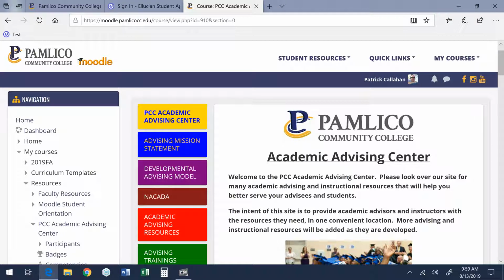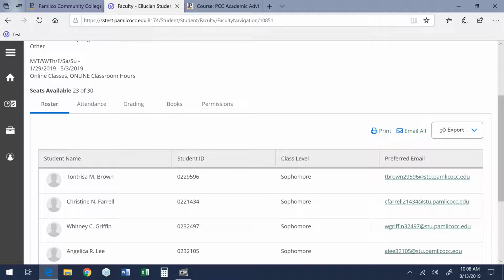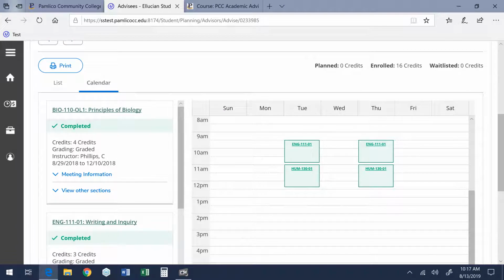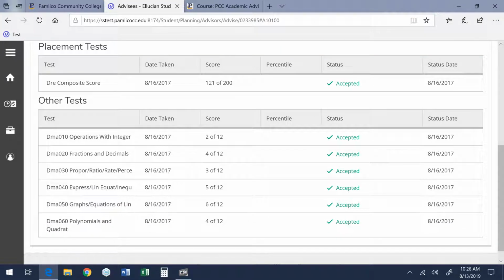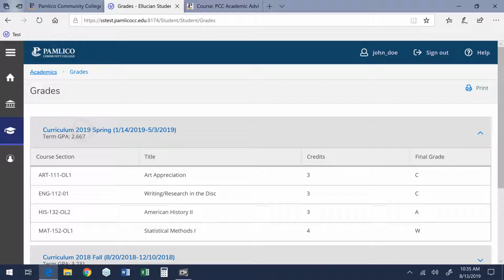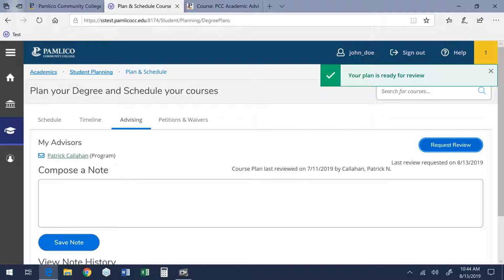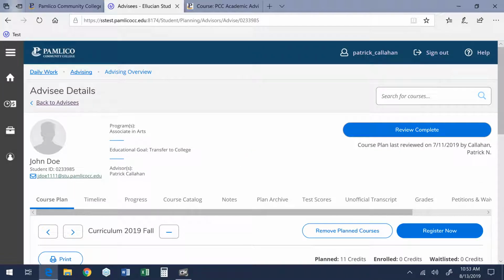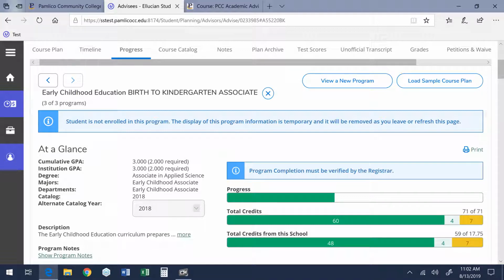Student Self Service Training for Advisors